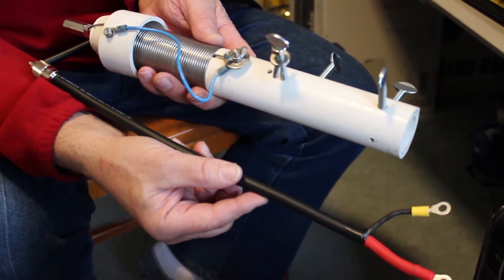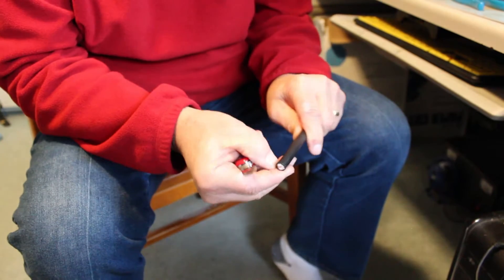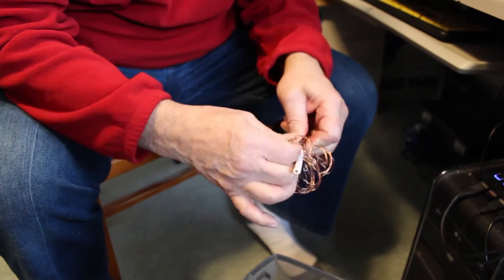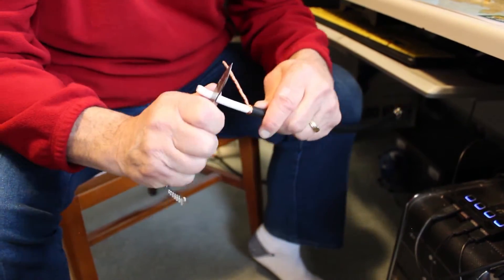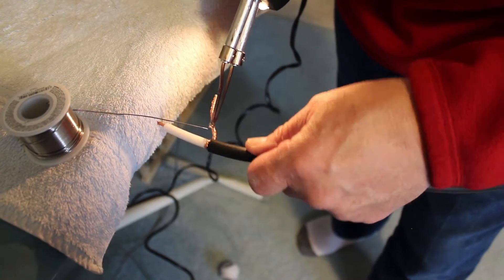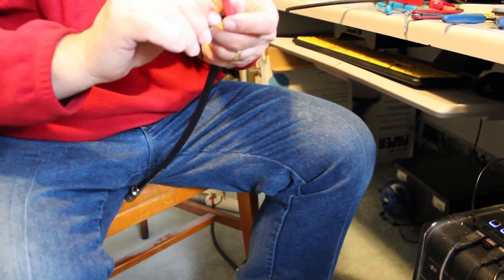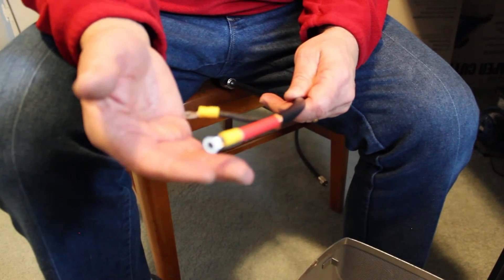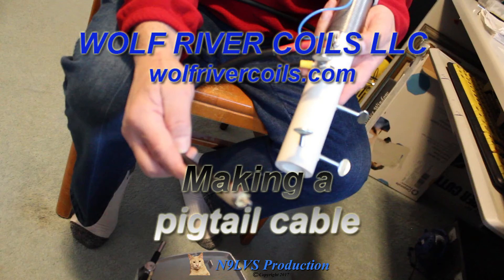Wolf River Coils - Pigtail Cable